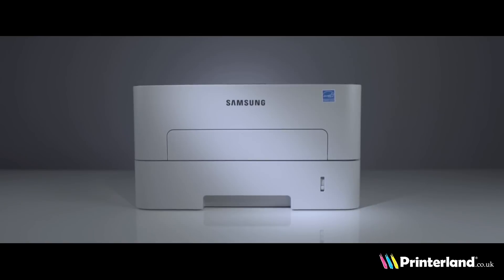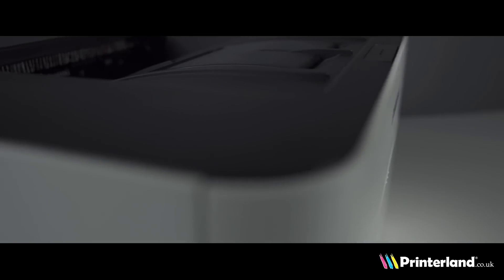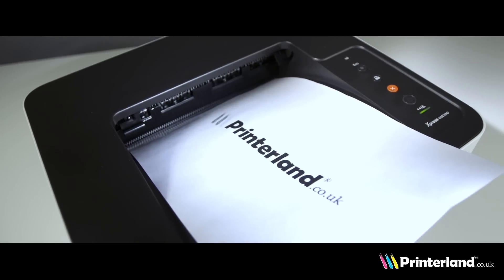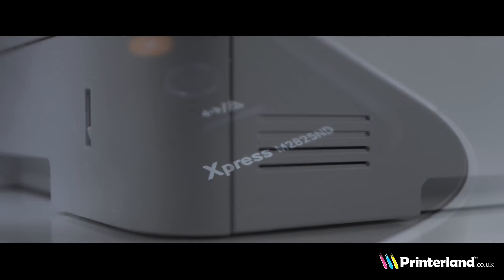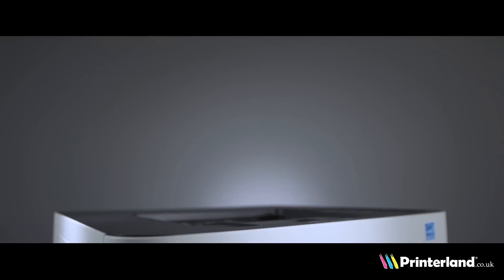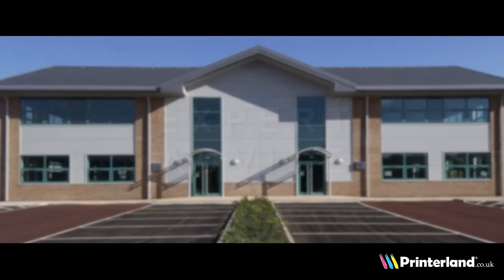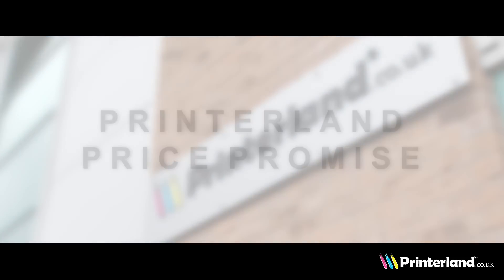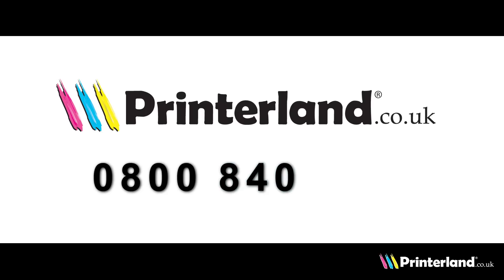Samsung M2825ND A4 Mono Laser Printer Review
With the Samsung M2825ND A4 mono printer you can improve your workflow with high speed and professional quality printing.

Print at up to 28 pages per minute in A4. Large complex printing jobs can easily be handled utilising the printer's 600MHz A5 core processor and the 128MB memory that the printer has.

ReCP technology improves the readability of printed documents with additional help from the printer's 4800x600dpi print resolution.